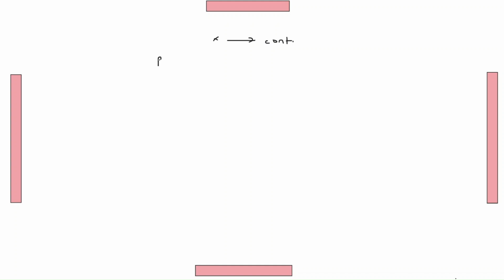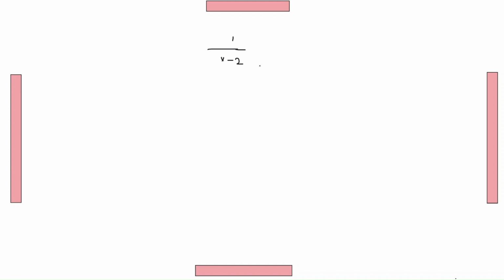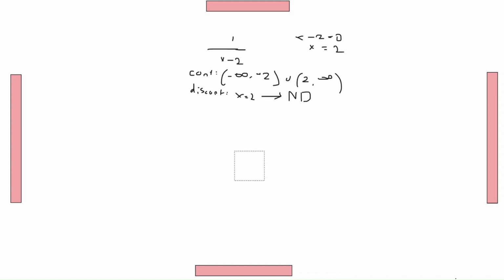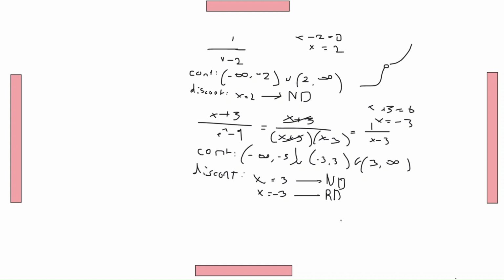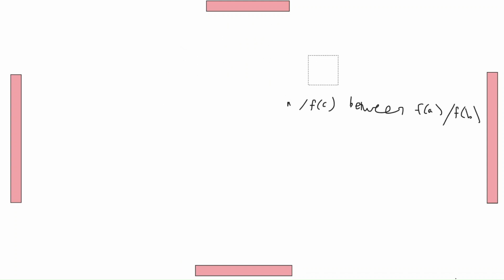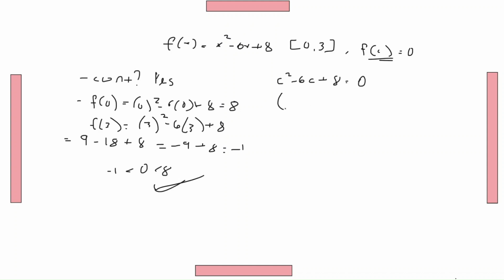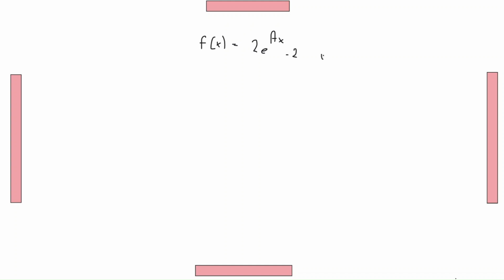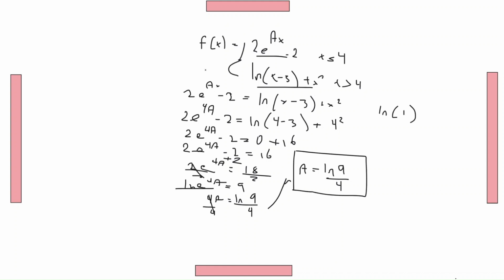Continuity and Discontinuity - Calculus I